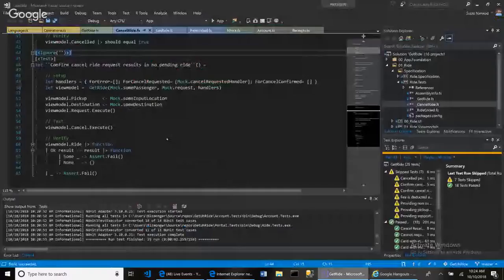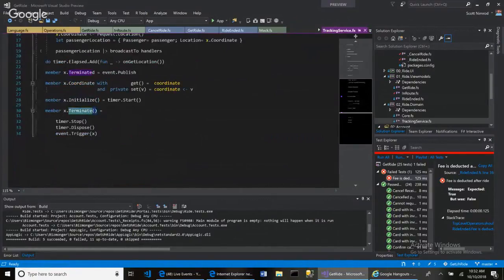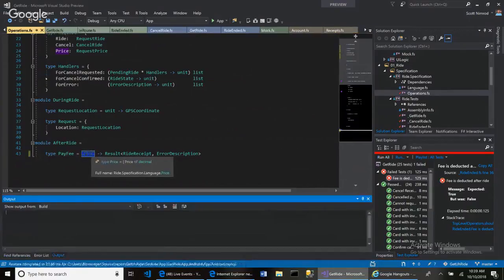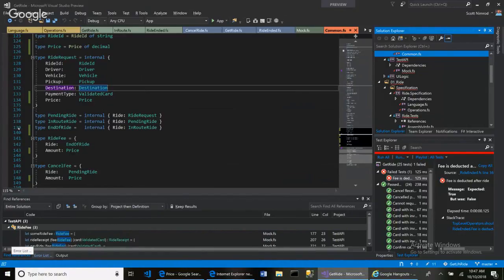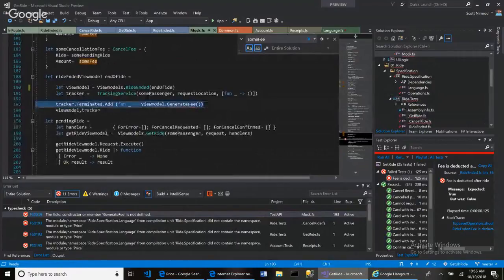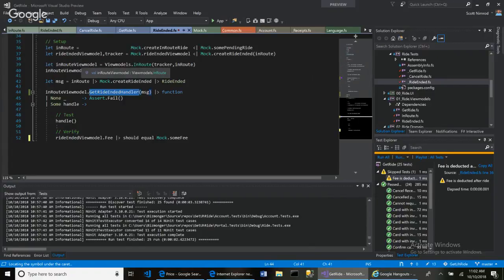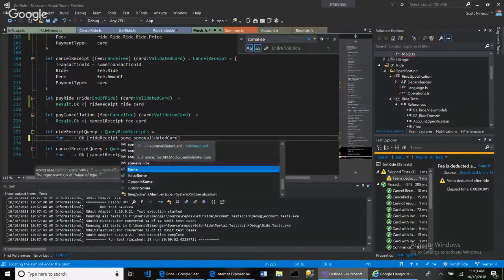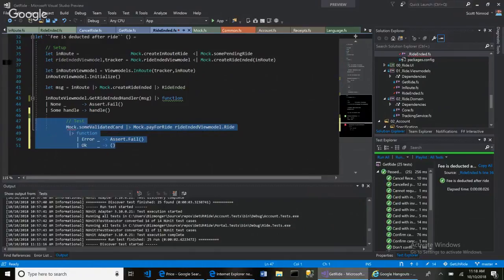Live Programming in F# (vol. 23)